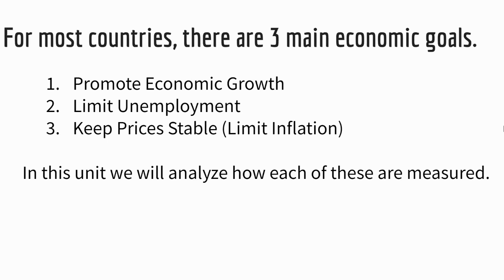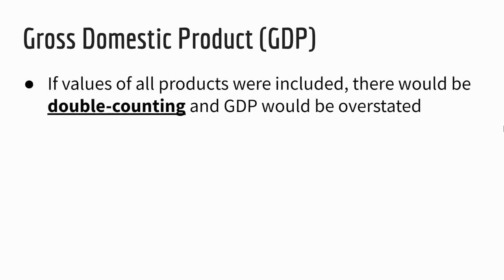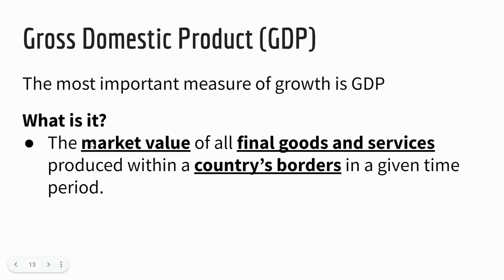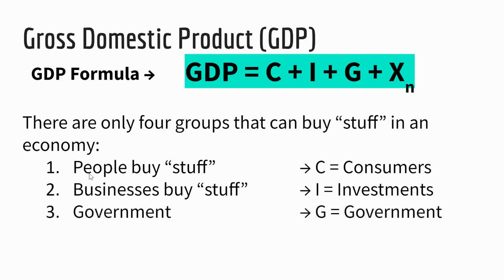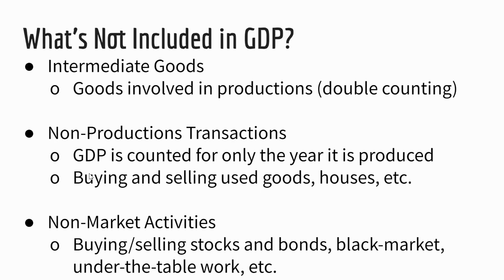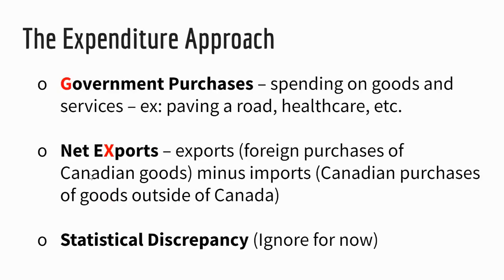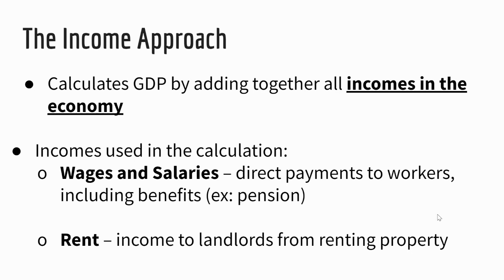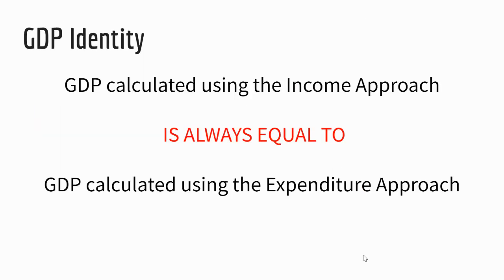GDP Lesson - How to Calculate Both Methods (Macro Economics CIA4U)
This is a basic introduction to GDP.  Why we calculate it and how using both income based and expenditure based methods.